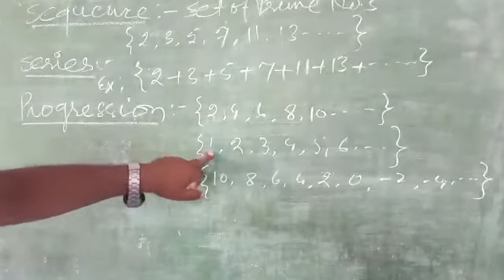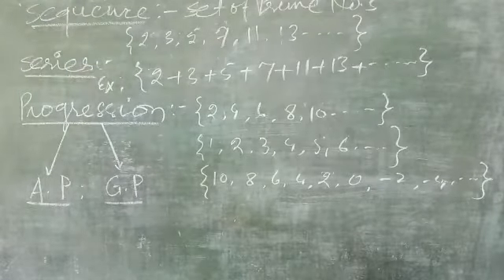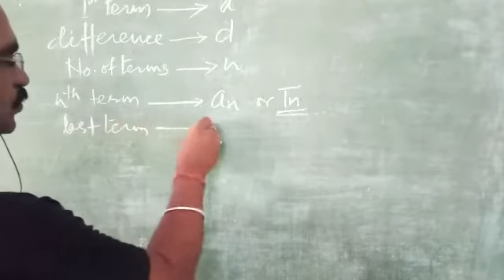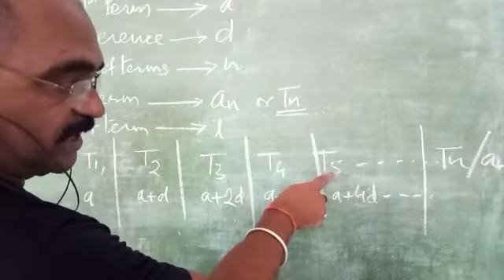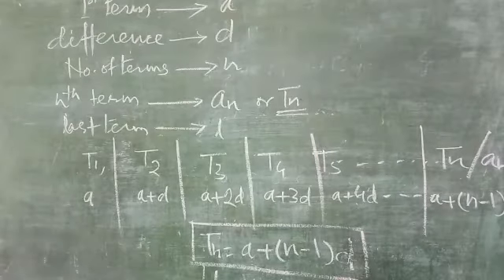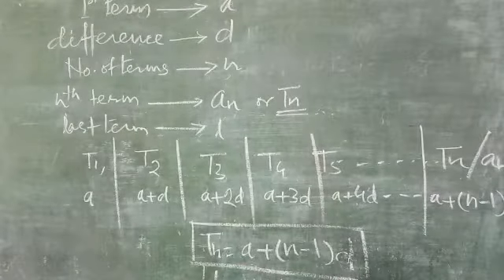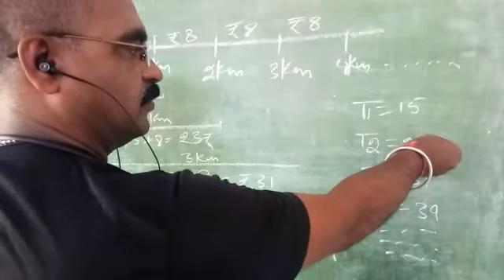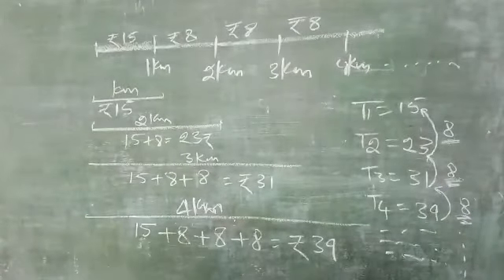Class 10 Maths Chapter A.P part 3 by Narendra sir